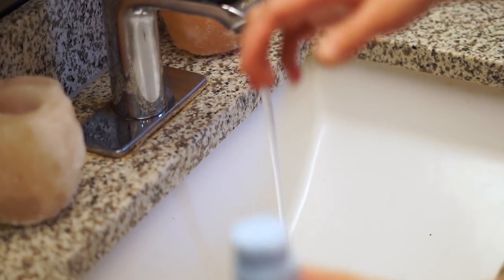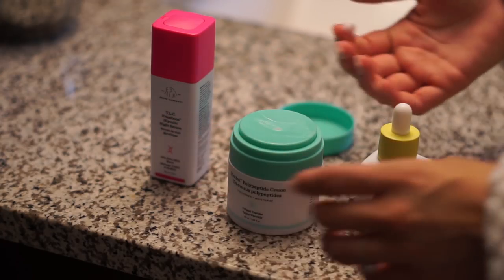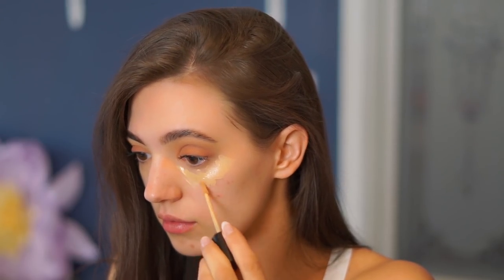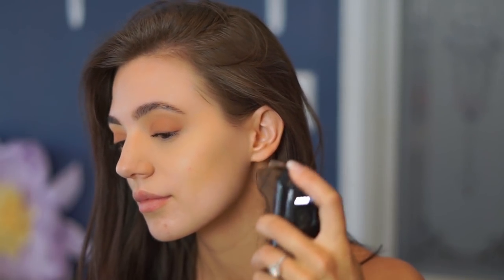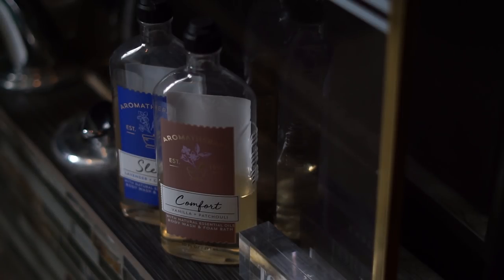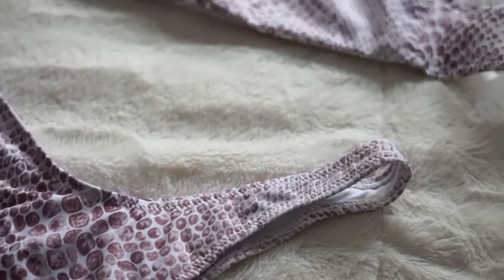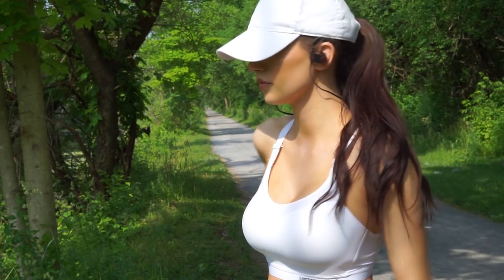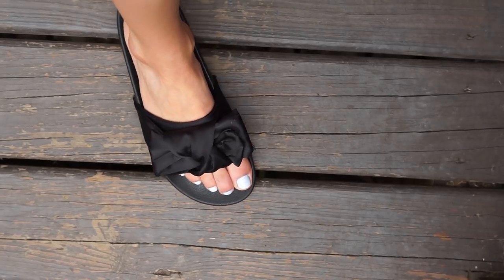Products You Need in Your Life! | Skin Care, Makeup, Swimsuits, etc | Toria Serviss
Today I talked about all of the products I have currently been loving  and using NONSTOP in the month of May (and even before). I hope you guys like this type of video! I had to cut it down SOO much because it was originally 48 minutes long. Ya girl can talk when she wants to lol. Whew!

Drunk Elephant
Protini Peptide Cream

T.L.C. Framboos™ Glycolic Night Serum

Alya Pink Himalayan Clay Mask
Code 'TORIASERVISS' to save 15%

Laura Mercier Flawless Fusion Ultra Longwear Concealer shade 2W

SMASHBOX
Petal Metal Shimmer Spray - Smashbox + Vlada

SMASHBOX
Smashbox + Vlada Petal Metal Highlighter
Gilded Rose

Bath & Bodyworks
Aromatherapy
COMFORT - VANILLA & PATCHOULI
Body Wash & Foam Bath

Aromatherapy
SLEEP - LAVENDER & CEDARWOOD

Target
Moda Luxe Kenna Backpack Handbag

Snake Print Zaful Bikini - Can't find it on the website but there are so many similar to choose from, sorry guys! *Cries*

Zaful - Floral Bandeau Smocked Top With Thong Bikini Bottoms

ASOS FULLER BUST BRIDAL 'BRIDE' Elastic Slogan Triangle Crop Bikini Top DD-F

GYMSHARK WOMENS
TOWEL TEE
WASHED BEIGE

Express Super High Waisted Cutoff Cheeky Original Denim Shorts

VICTORIA SPORT
THE INCREDIBLE LIGHTWEIGHT MAX BY VICTORIA SPORT BRA

Amazon Otium Wireless Sports Earphones

Amazon Harry Potter Hogwarts Battle Cooperative Deck Building Card Game

My Measurements:
chest (Fullest Part): 36"
Bra Size: 34DD/32DDD
waist: 26"
Hips/glutes: 37"
5' 7"
120lbs